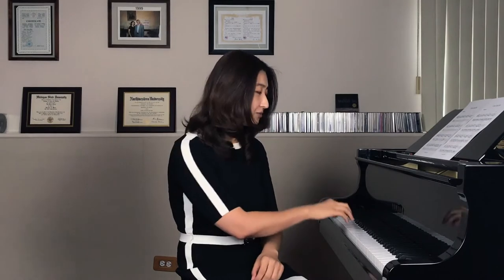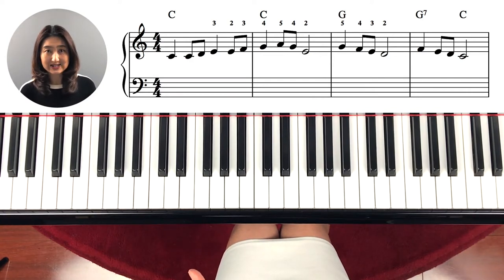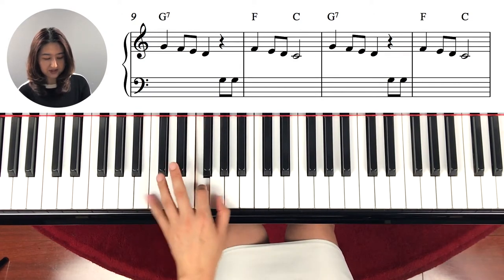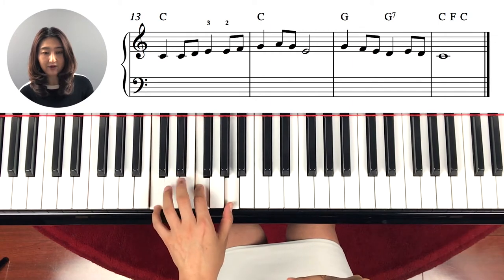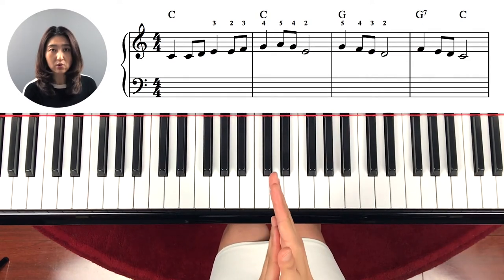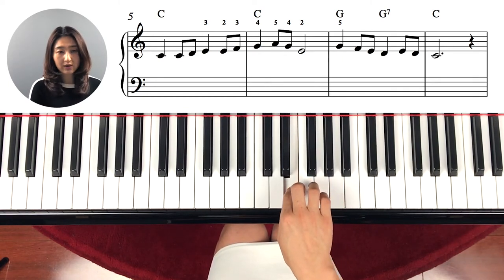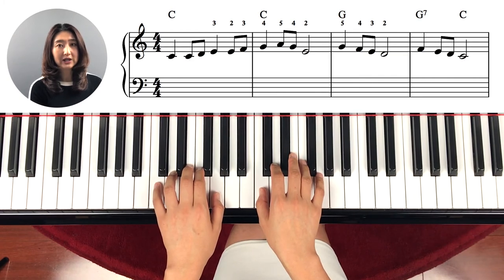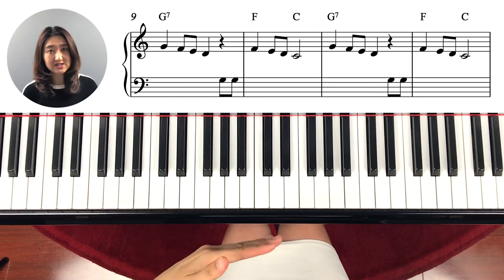[Piano Tutorial] Long Long Ago: read chord symbols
Free sheet music PDF (악보다운로드링크)
In this video, we're gong to play the song in the root positions and learn how to change chords, Also there are tips on how to change chords fast and efficiently.